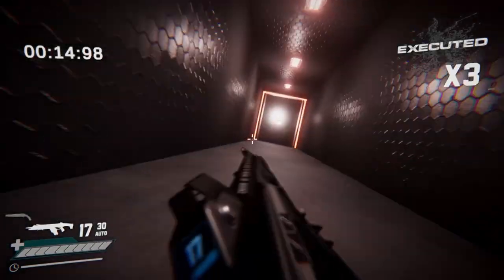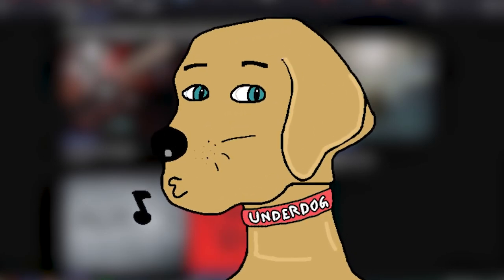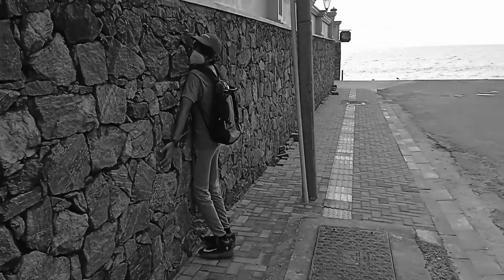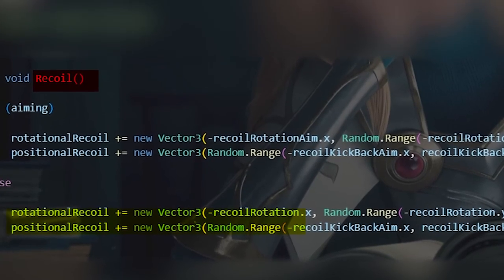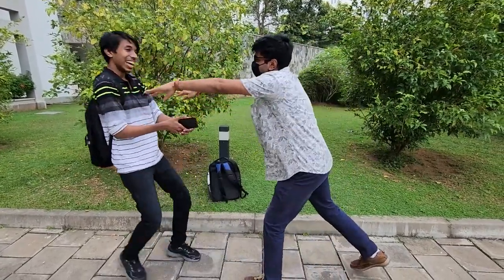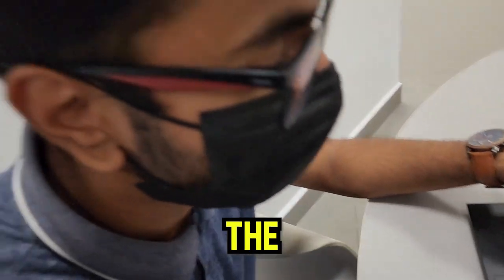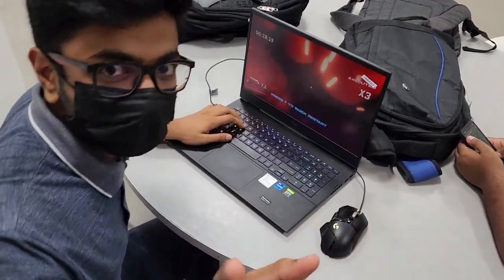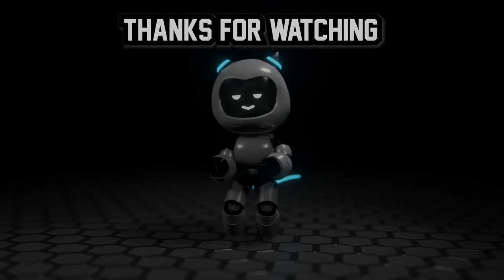Making An FPS Game In ½ A YEAR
Karlson more like dog shit.
NoShit more like pure shit.

// I made this game in 7 days originally for the jam but I thought I could take it further, so I worked for the next few months polishing it thinking it could turn into a full steam release, since it looks too similar to Karlson I'll definitely have to make it look a lot different.

Music used in video (in order):
TEK - Agonizer's Return
AdhesiveWombat - Slime Time
AdhesiveWombat - Lost Companion
AdhesiveWombat - Slime Party
AdhesiveWombat - Osmium
AdhesiveWombat - Slime Party
Plants vs Zombies walnut mini game theme (trap remix)
AdhesiveWombat - 8 Bit Adventure
Minecraft - Sweden [Remix]
Minecraft - Pigstep [Remix Cover]
中学生がgaragebandでkawaii future Bass作ってみた

About Me:
An introverted no life highschooler that just likes making games in his small room, he also likes anime :)

Computer specs:
HP-Omen 16 BOOOX
16GB RAM i7 11th Gen ~2.3-4.4GHZ
6 GB VGA Nvidea RTX 3060
1 TB m.2 SSD